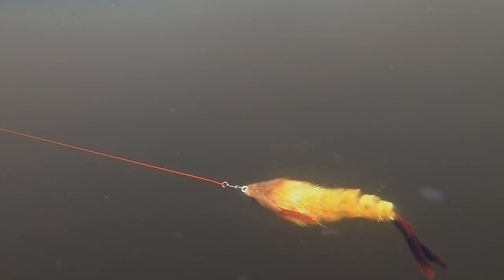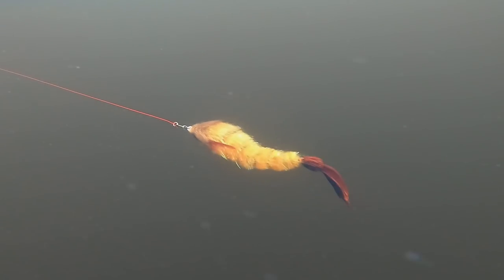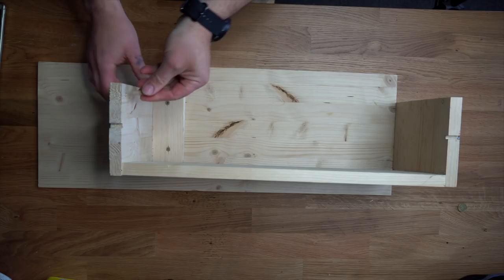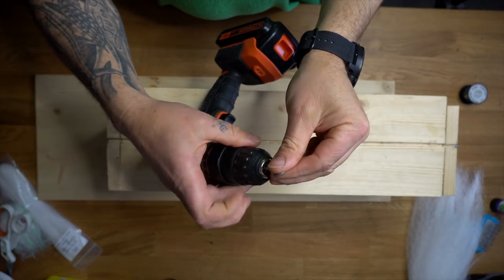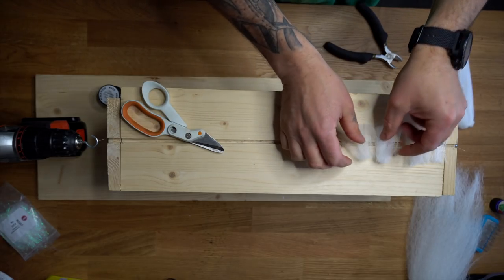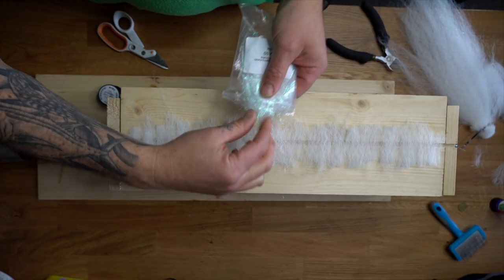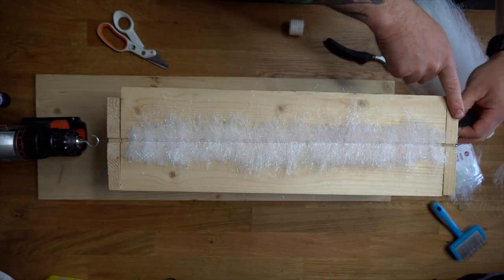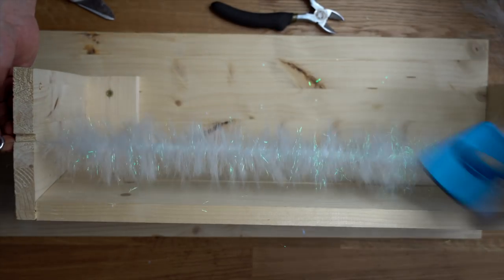The Tying Sessions: DIY Pike Brushes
This is how i make my own affordable pike brushes for my gamechangers. As usual fell free to experiment with colours and materials, this is just to show how to set up for making your own brushes.
Please follow this link to the new blog to get all the websites where i get cheap fibres and materials needed for making your own brushes.